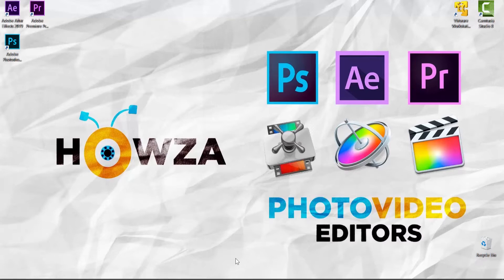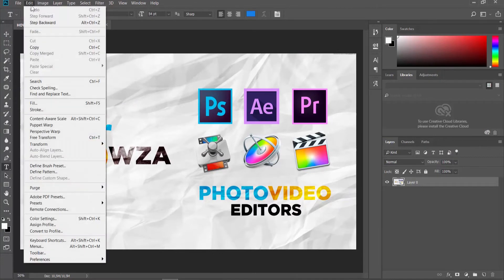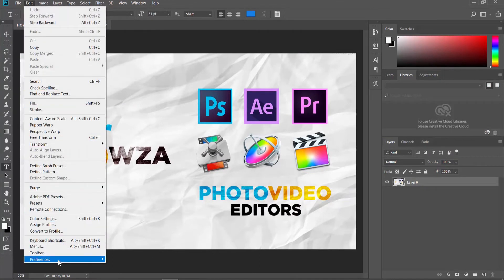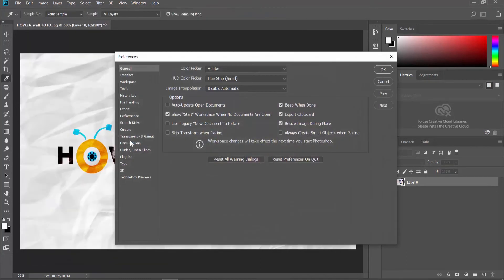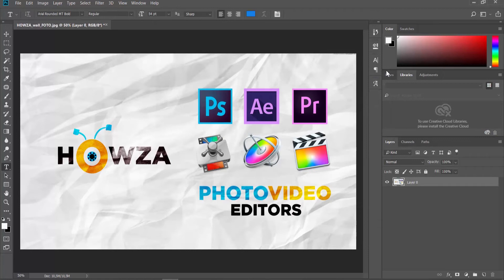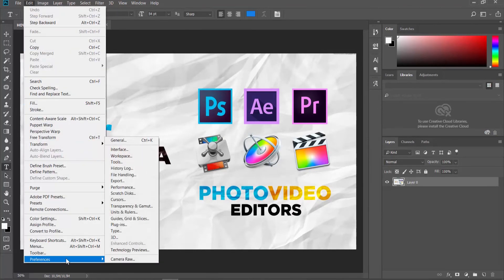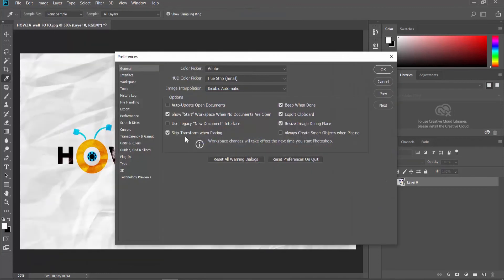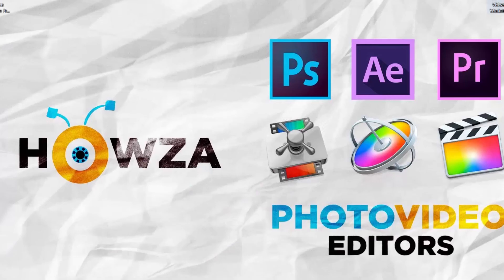How to Enable or Disable Skip Transform When Placing in Photoshop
In today's tutorial, we will teach you how to enable or disable Skip Transform when Placing in Photoshop.
If you want to enable the option click on Edit at the top menu bar. Select ‘Preferences - General’ from the list. Check Skip Transform when Placing. Click ‘Ok’.
Click on Edit at the top menu bar and select ‘Preferences - General’ from the list. Uncheck Skip Transform when Placing. Click ‘Ok’. This will disable it.